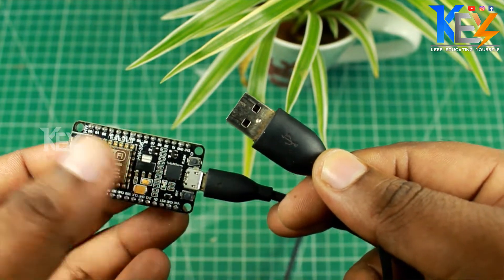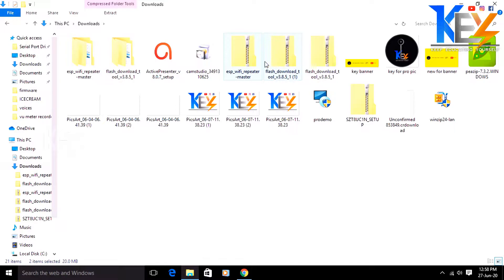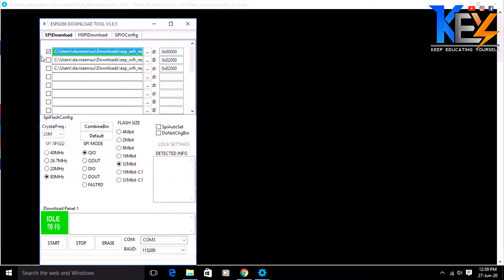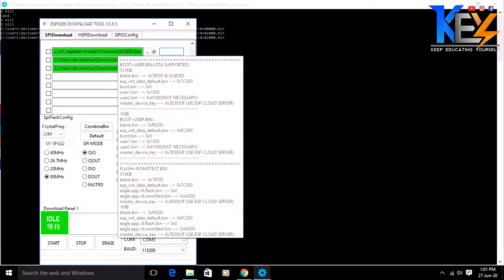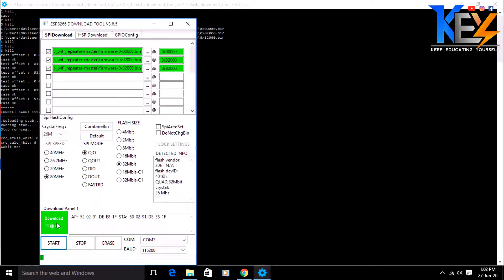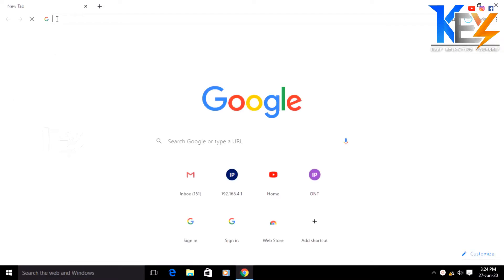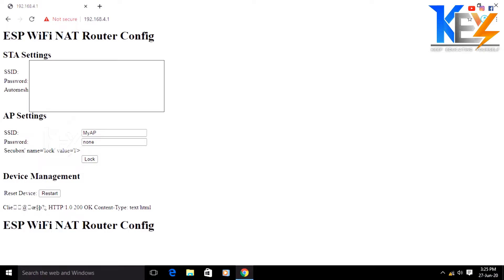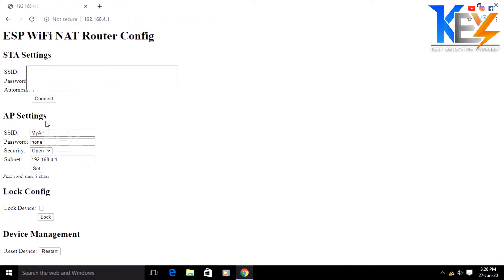how to make a simple wifi repeater at home|വീട്ടിൽ എവിടെയും ഇനി wifi റേഞ്ച് ഫുൾ😎....|KEY|DIY:6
ആന്റീന കണക്ട് ചെയ്യുകയാണെങ്കിൽ കുറച്ചും കൂടി ദൂരം കൂട്ടുവാൻ സാധിക്കുന്നതാണ്.
നിങ്ങളുടെ അഭിപ്രായങ്ങളും,സംശയങ്ങളും,ആശയങ്ങളും ഫേസ്ബുക്ക് വഴിയും ഇൻസ്റ്റാഗ്രാം വഴിയും എനിക്ക് അയച്ചു തരിക...